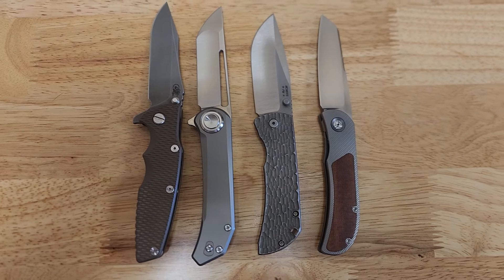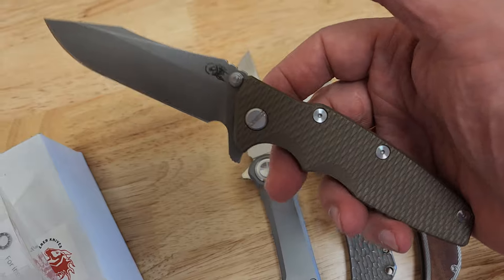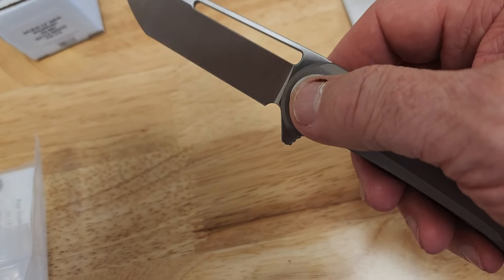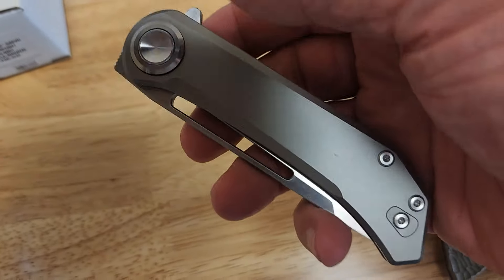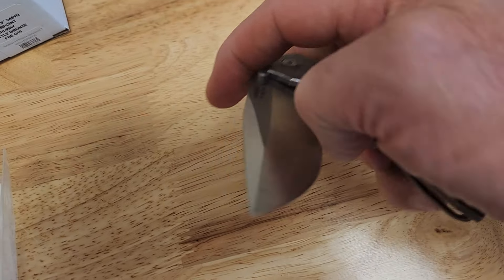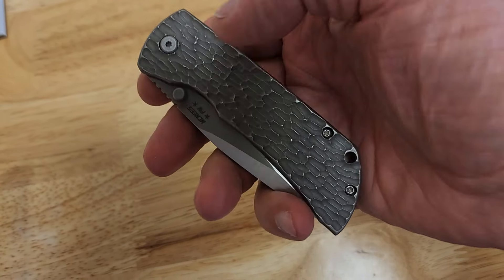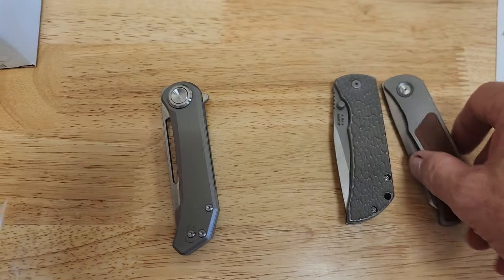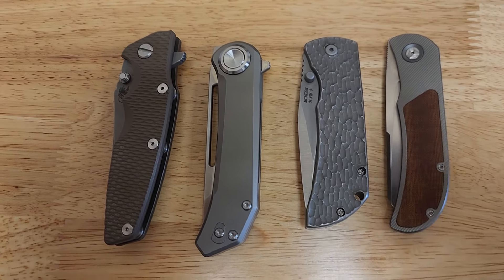knife sale time. thinning the personal collection.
I don't carry these much (or at all). I'm chasing some new things, so off to a new home.